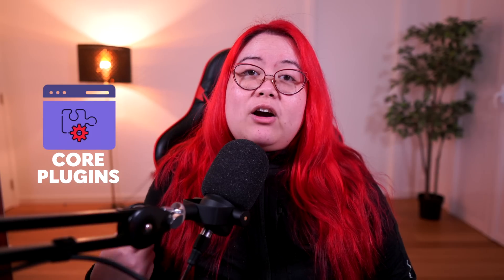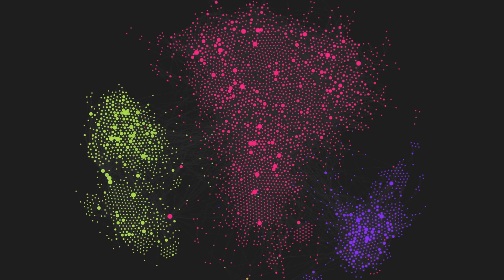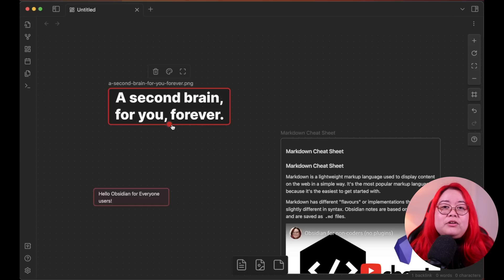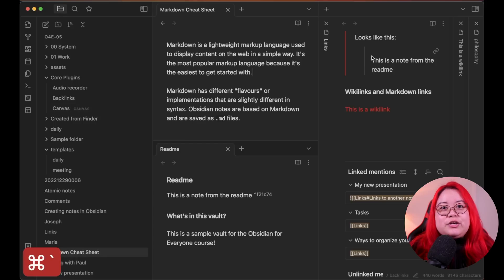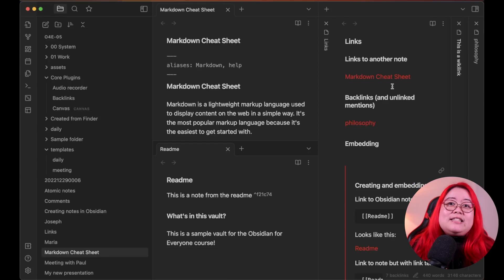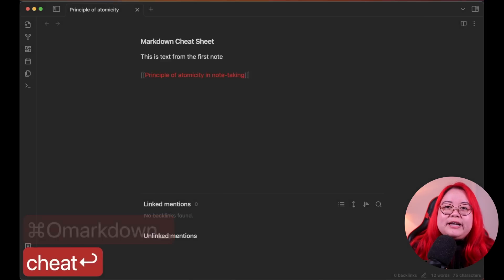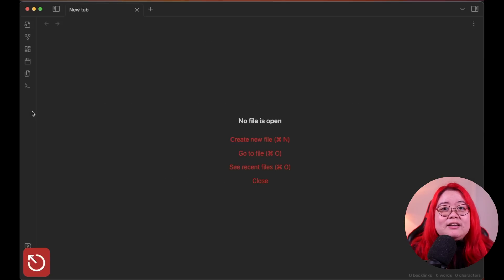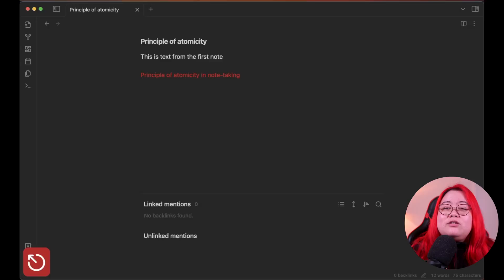Top 10 Core Plugins for Obsidian in 2023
In this video, I talk about my top 10 core plugins in Obsidian: the built-in options that improve your productivity without adding clutter and complexity to your notes. Unlike community plugins, core plugins are a lower security risk, yet provide a lot of extra value-- but they're also easy to overlook. Here are my favourite underappreciated core plugins.

// TIMESTAMPS
00:00 Intro
00:50 Disadvantages of community plugins
04:55 #10 Daily Notes
05:42 #9 Canvas
06:46 #8 Note Composer
07:24 #7 Workspaces
08:15 #6 Slides
09:35 #5 Outline
10:38 #4 Command Palette
11:38 #3 Quick Switcher
12:36 #2 Backlinks
13:48 #1 Templates